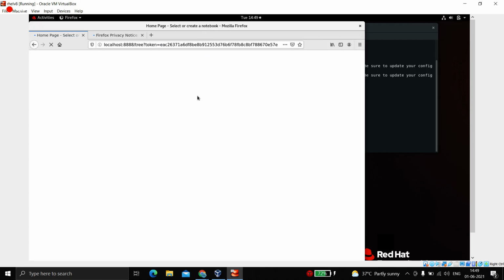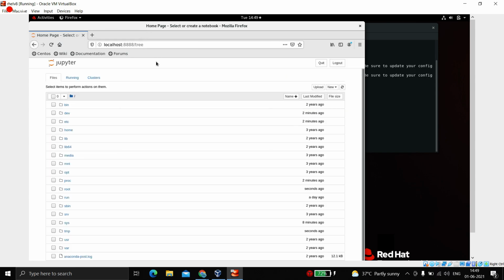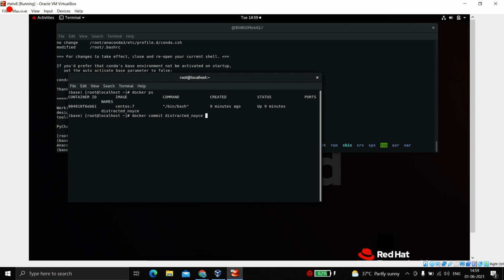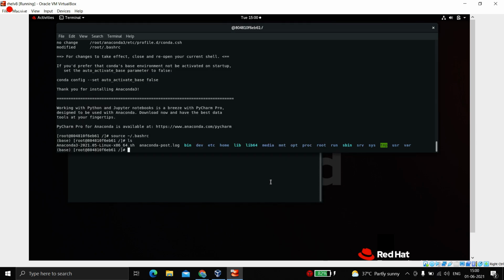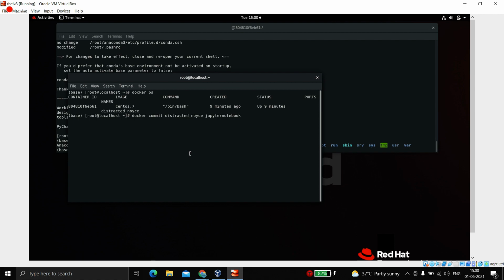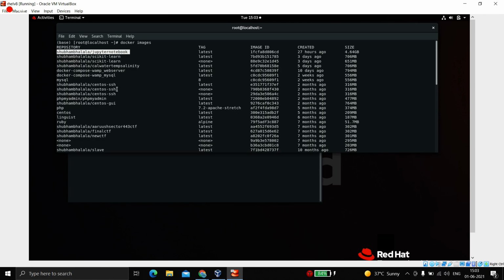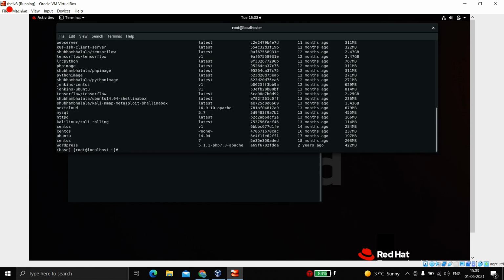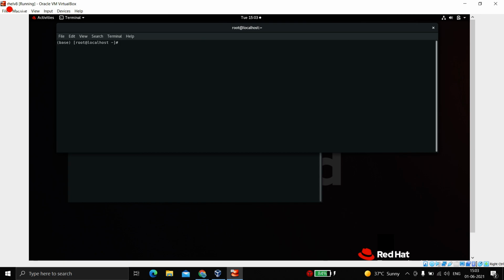How to launch GUI application from Docker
Hello Folks,
In this video, you will come to know about how you can create your own image which can launch GUI applications.